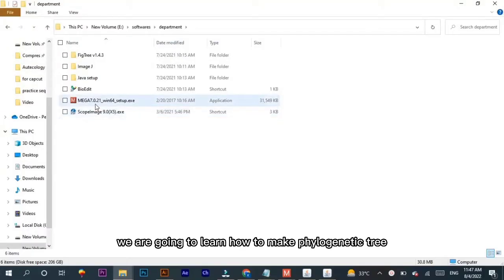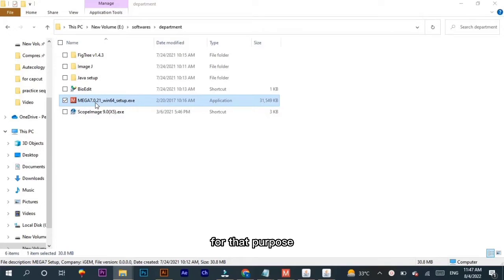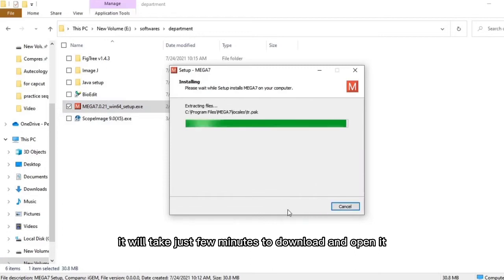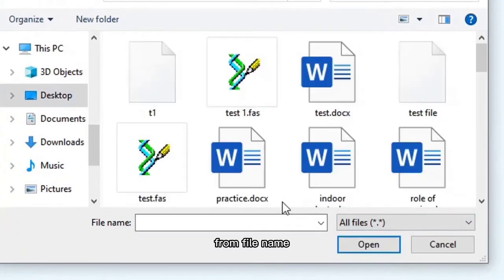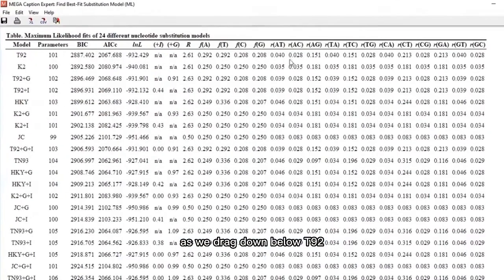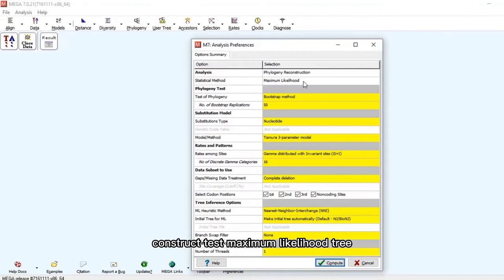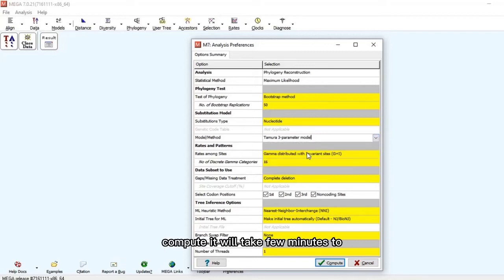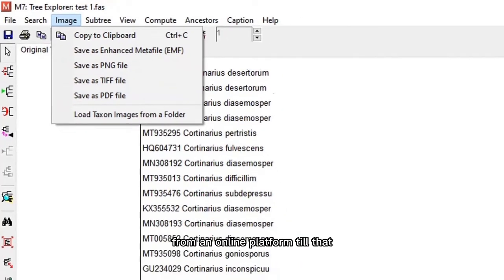Phylogenetic tree | Tree formation in MEGA | Bioinformatics | Class # 04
In this video, I'm going to teach how to create phylogenetic tree from fasta file on MEGA (MEGA is a software designed to create phylogenetic tree).
Tools used for consensus sequence formation:
✔MEGA software
✔Bio-edit software